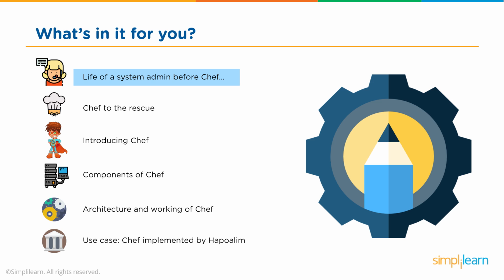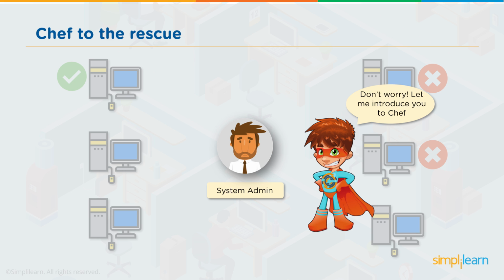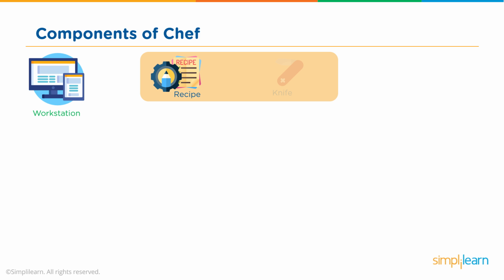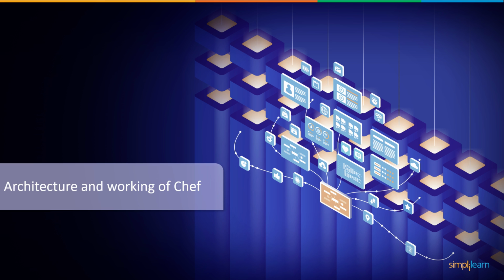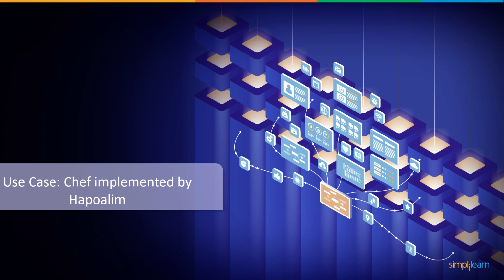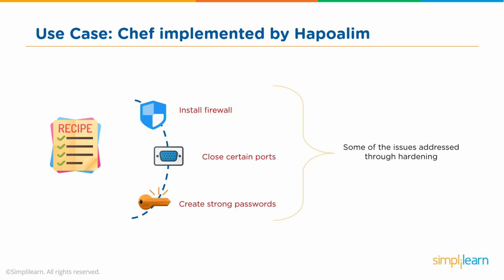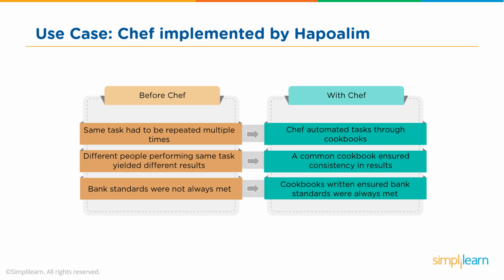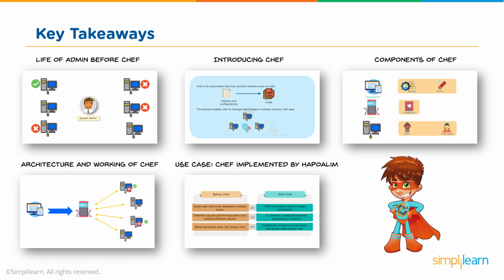What is Chef in DevOps? | Chef Tutorial | DevOps Chef Training Video | DevOps Tools | Simplilearn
This Chef tutorial will give an introduction to Chef tool along with the components of Chef, Chef architecture, the life of a system admin before and after Chef and you will also see a use case implementation of Chef by Hapoalim. Chef is an automation tool that converts infrastructure to code. This feature enables Chef to manage and configure multiple systems with ease. Chef is a configuration management tool written in Ruby and Erlang. The code can be tested and continuously deployed using Chef. Chef development kit has tools to develop and test your infrastructure automation code which is developed locally on the workstation and then deployed in production. Now, let us get started and understand what is Chef in detail.

Below topics are explained in this Chef tutorial:
1. Life of a system admin before Chef ( 00:51 )
2. Chef to the rescue ( 01:42 )
3. Introducing Chef ( 02:44 )
4. Components of Chef ( 03:43 )
5. Architecture and working of Chef ( 05:08 )
6. Use case: Chef implemented by Hapoalim ( 07:15 )

✅Key features
8X higher interaction in live online classes conducted by industry experts
   - 40+ In-Demand Skills and 15+ Tools

✅Tools Covered
- APACHE ANT
- MAVEN
- Ansible
- CHEF
- Puppet
- SATLTSTACK
- Apache Camel
- Jenkins
- Nagios, etc.